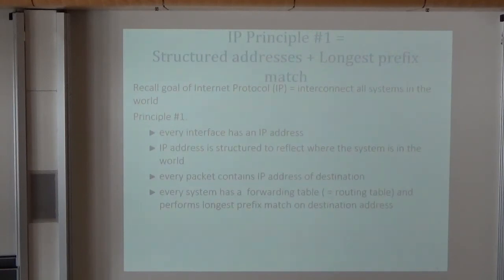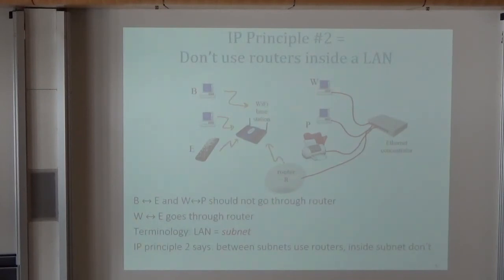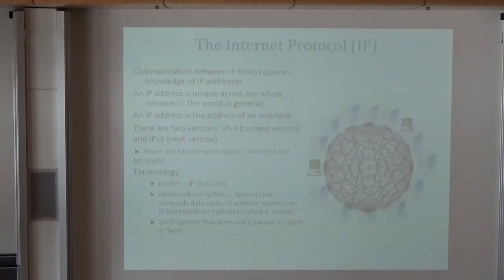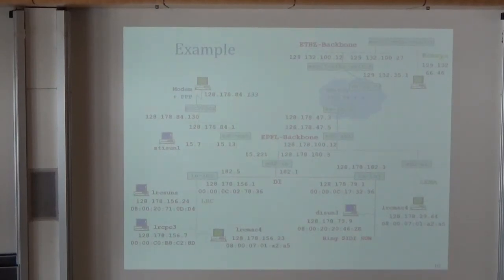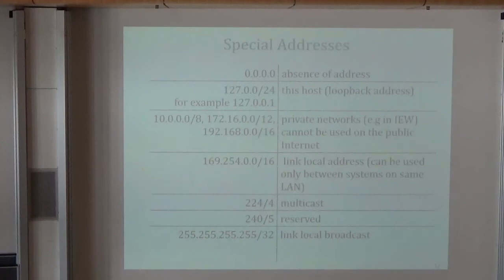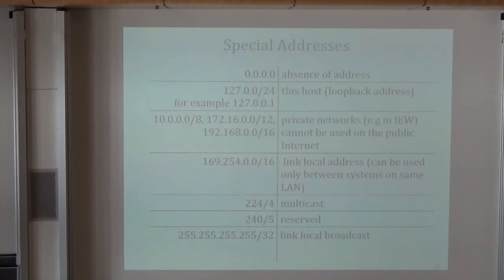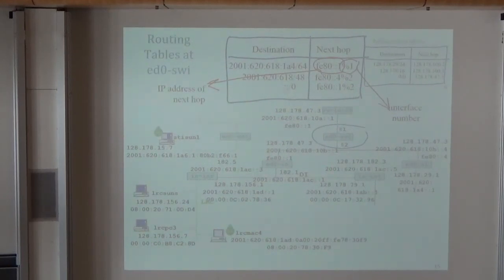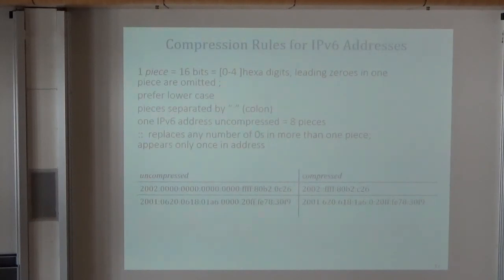TCP-IP 2016: The Network Layer - Part 1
First lecture on the IP Network Layer